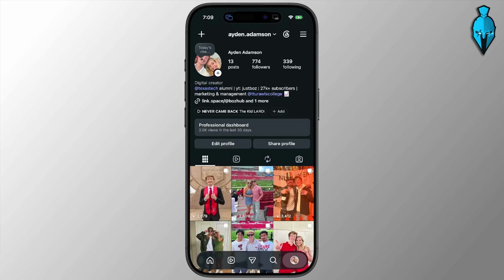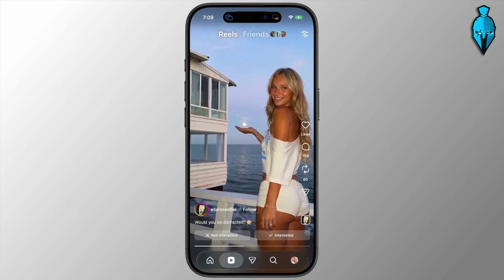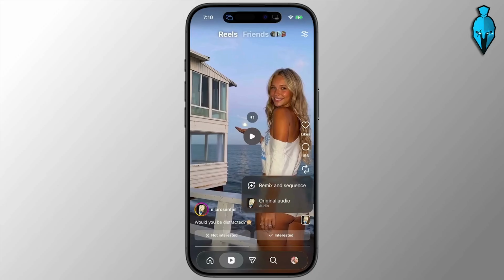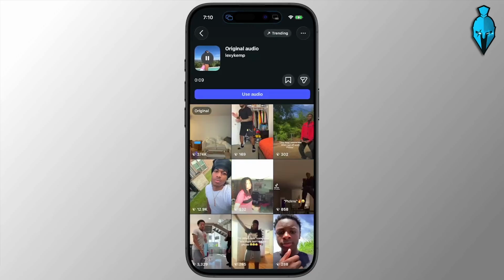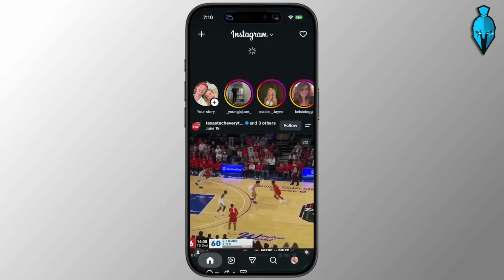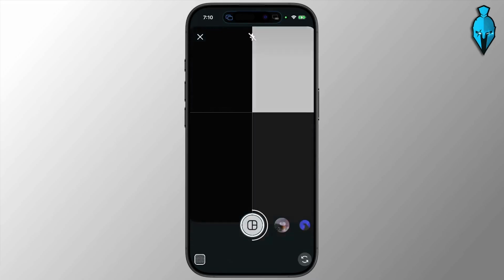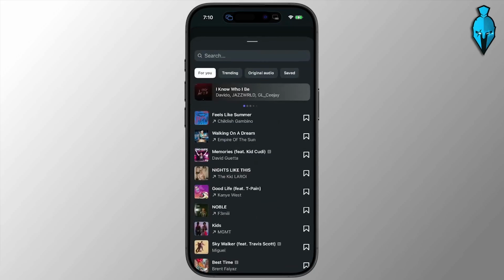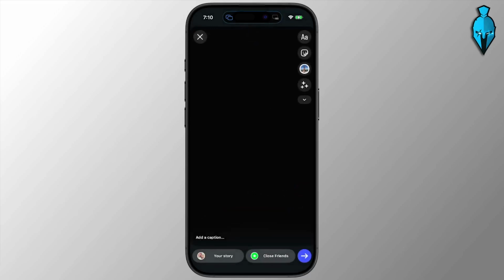How To Use Saved Audio On Instagram Story - Full Guide